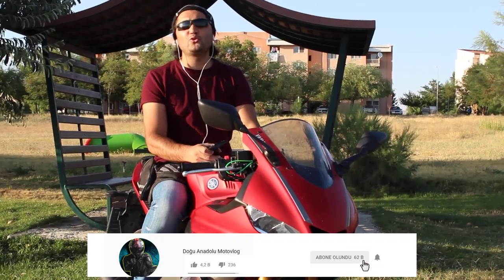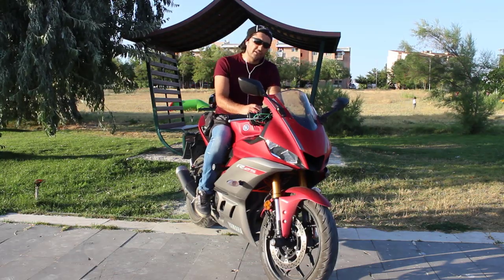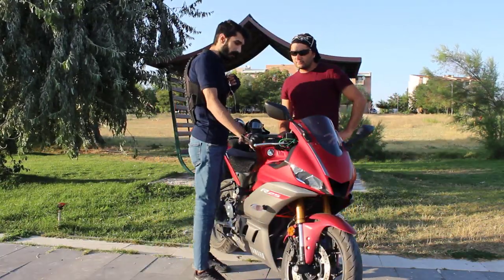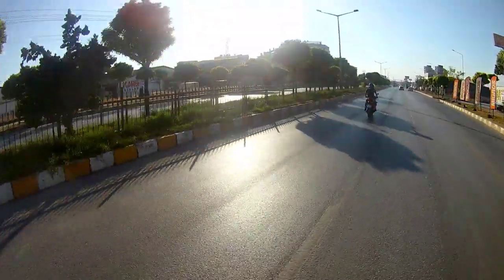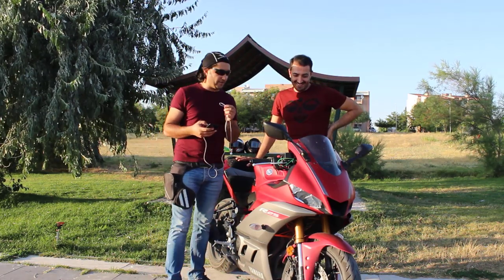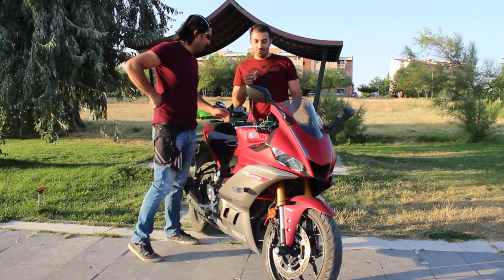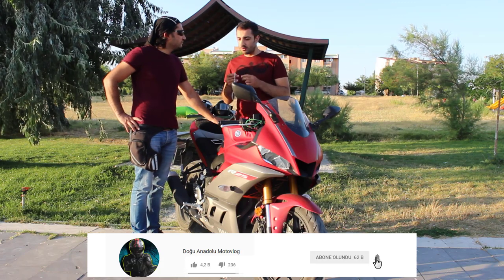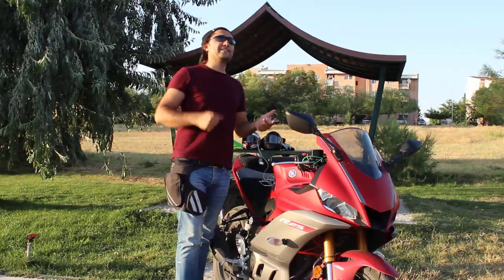2019 YAMAHA R25 İNCELEME(250 cc En Hızlısı, Kesinlikle İzleyiniz)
Bu videomda 250 cc içerisinde en hızlısı olan 2019 yamaha r25 tanıttık. r25 2019 motor inceleme ile motovlog şeklinde ele aldık. Yamaha motosiklet i vlog şeklinde anlattık .

Merhaba Doğu Anadolu Motovlog kanalı olarak gezdiğimiz tarihi ve turistik yerleri size motosiklet uzun yol yaparak açıklıyoruz.
motosiklet videoları ve motovlog uzun yol ile eğlenceli anlarımızı sizinle paylaşacağız.Takipte kalmaya devam edin.